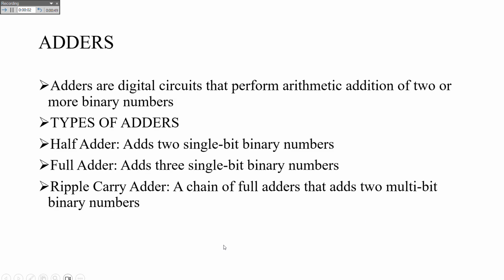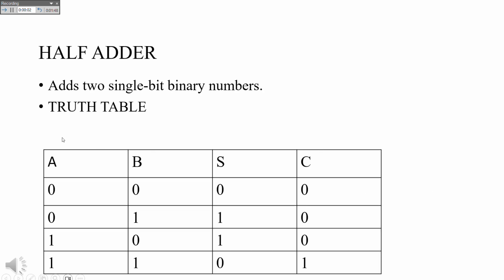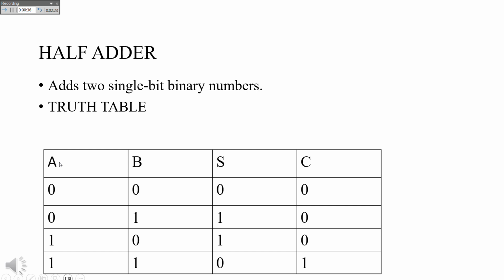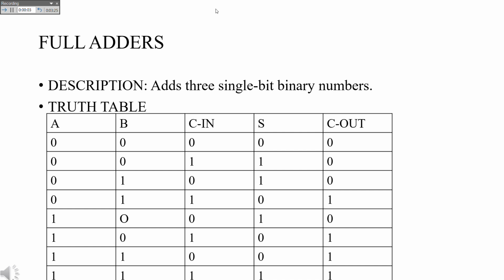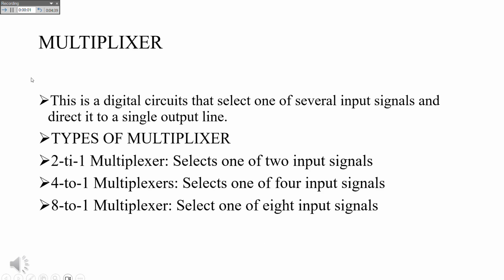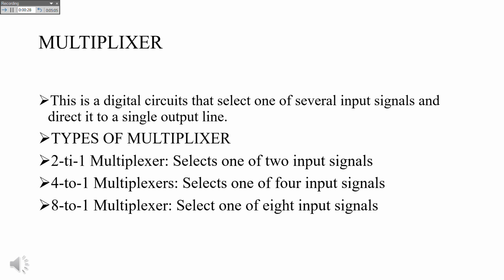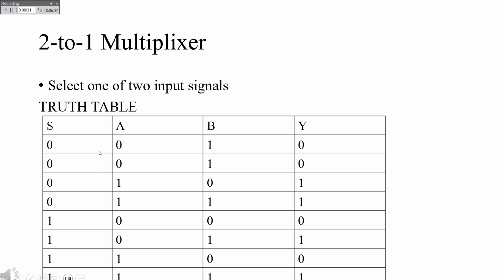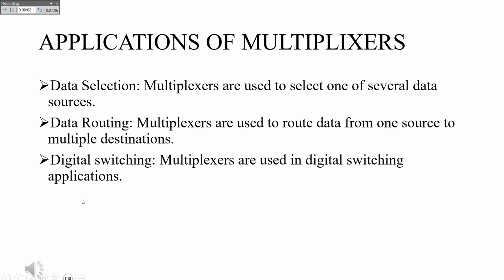Adders and Multiplexer